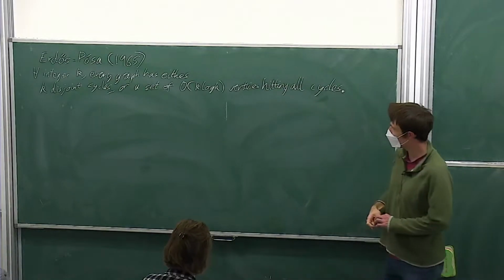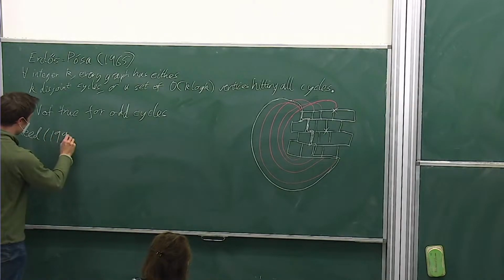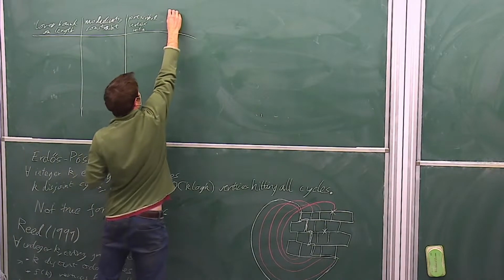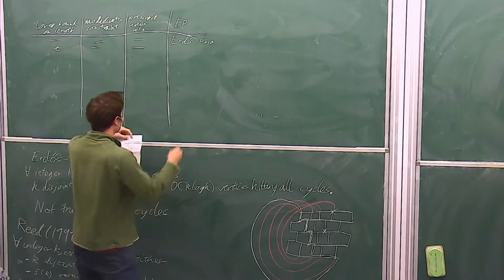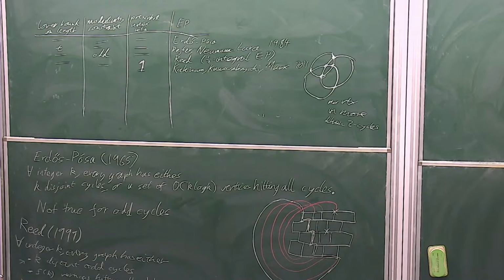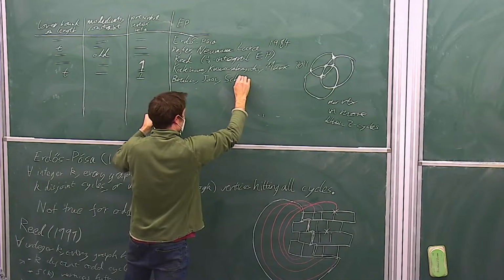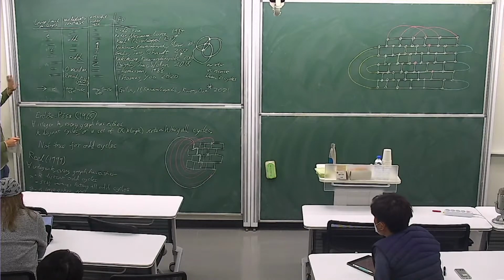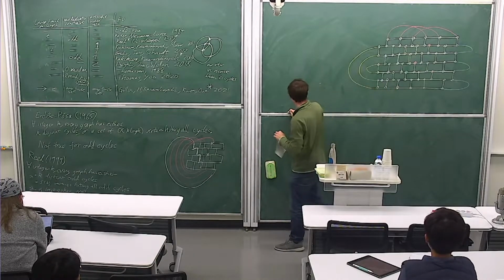2022.03.07, Kevin Hendrey, A unified Erdős-Pósa theorem for cycles in graphs labelled by multiple...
Kevin Hendrey, A unified Erdős-Pósa theorem for cycles in graphs labelled by multiple abelian groups (revisited)
March 07 2022, Monday @ 4:30 PM ~ 5:30 PM

Speaker

Kevin Hendrey
IBS Discrete Mathematics Group

This talk follows on from the recent talk of Pascal Gollin in this seminar series, but will aim to be accessible for newcomers.
Erdős and Pósa proved in 1965 that there is a duality between the maximum size of a packing of cycles and the minimum size of a vertex set hitting all cycles. By relaxing `packing’ to `half-integral packing’, Reed obtained an analogous result for odd cycles, and gave a structural characterisation of when the (integral) packing version fails.

We prove some far-reaching generalisations of these theorems. First, we show that if the edges of a graph are labelled by finitely many abelian groups, then the cycles whose values avoid a fixed finite set for each abelian group satisfy the half-integral Erdős-Pósa property. Similarly to Reed, we give a structural characterisation for the failure of the integral Erdős-Pósa property in this setting. This allows us to deduce the full Erdős-Pósa property for many natural classes of cycles.

We will look at applications of these results to graphs embedded on surfaces, and also discuss some possibilities and obstacles for extending these results.

This is joint work with Kevin Hendrey, Ken-ichi Kawarabayashi, O-joung Kwon, Sang-il Oum, and Youngho Yoo.